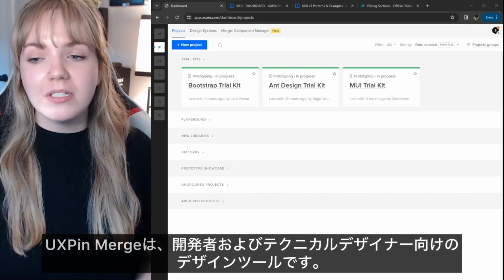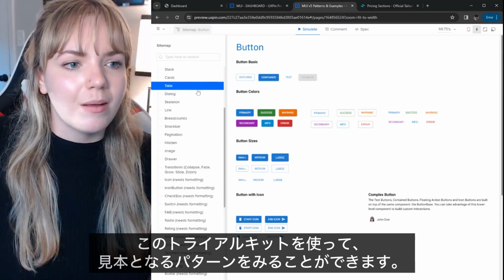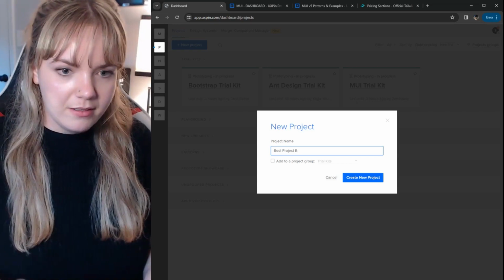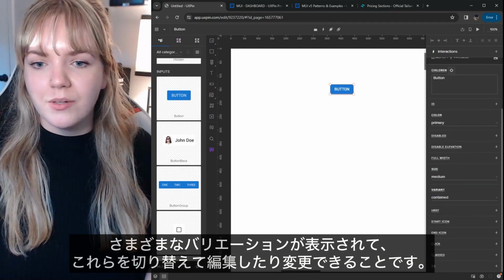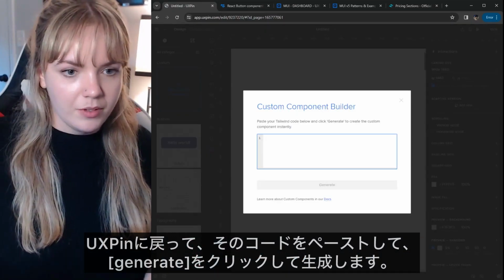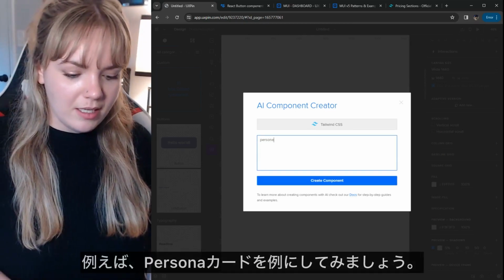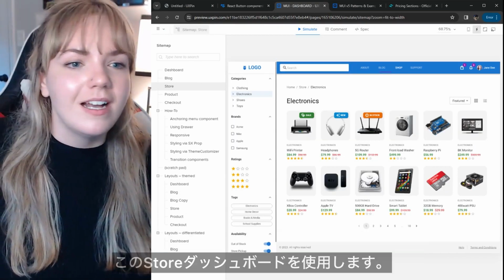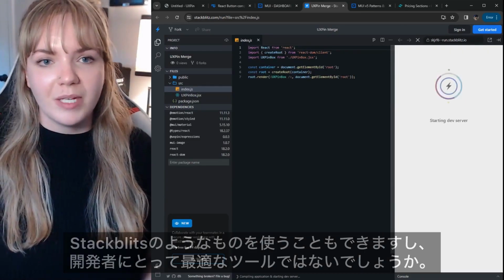UXPin Mergeプロダクトツアー（日本語字幕）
5分でわかる UXPin Mergeのプロダクトツアー動画です。完全に機能するプロトタイプを作成し、デザインからコードを8.6倍速くコピーする方法とは？

日本語での無料オンラインデモはこちら✨